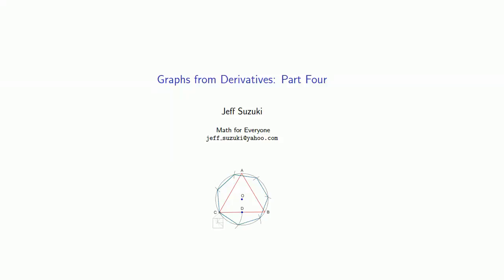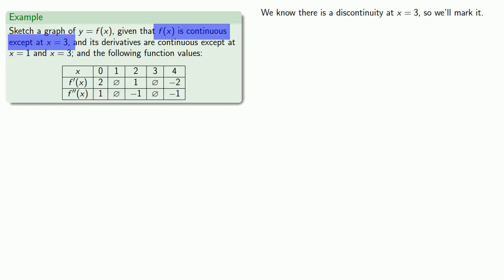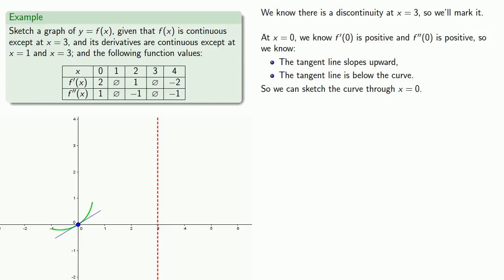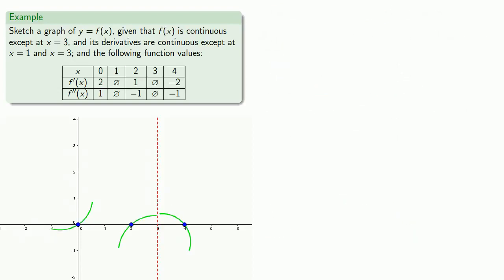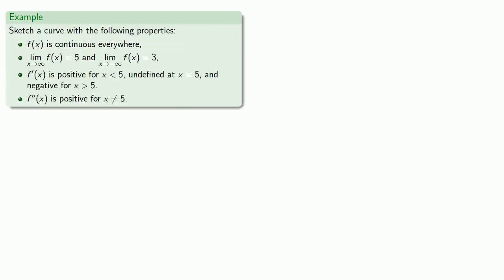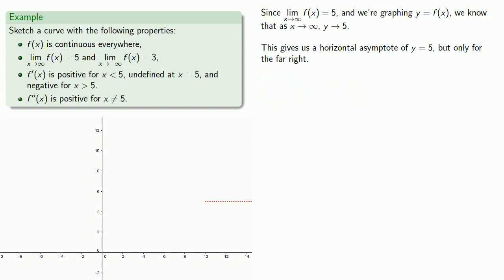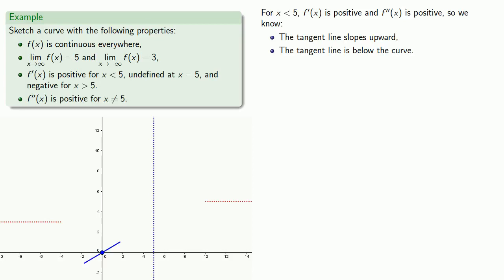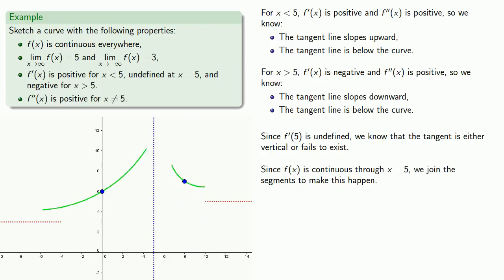245 Graphs from derivatives, part 4